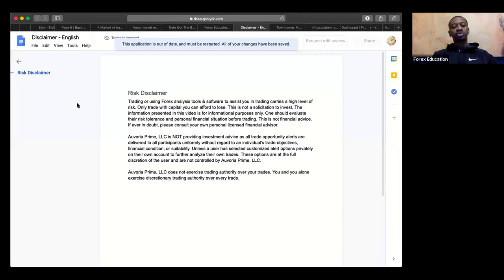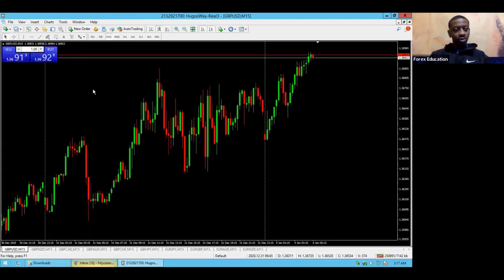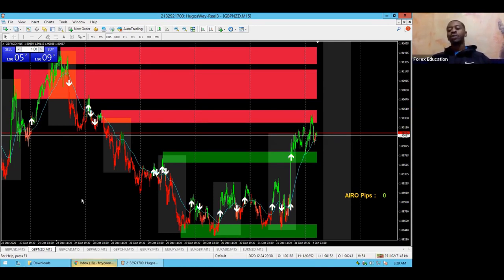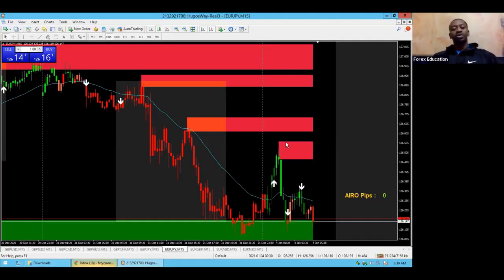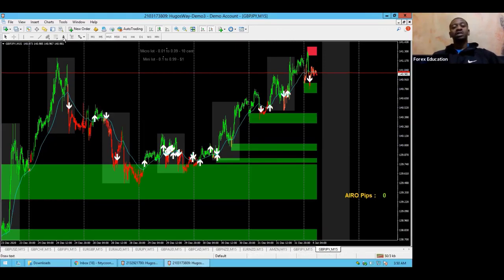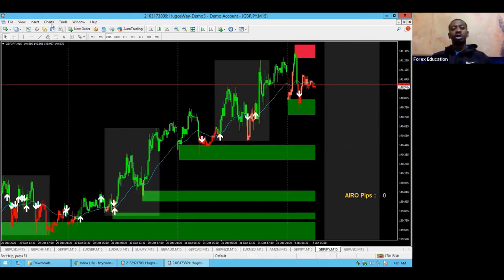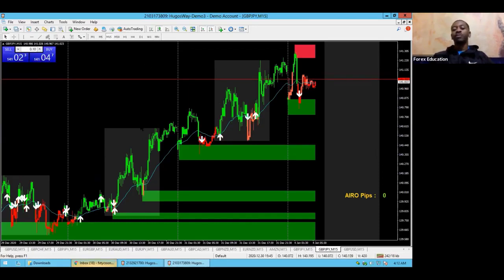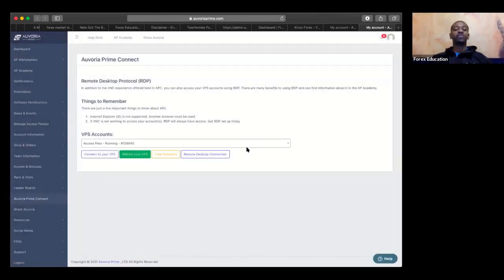Airo advanced forex indicator! Developer Insights January 3, 2021.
AIRO advanced forex indicator!  For beginners and pros!

AIRO is an INDICATOR program that continually monitors the marketplace for buy/sell opportunities, sending an ALERT to your phone or computer when an opportunity appears on the AIRO VISUAL LAYOUT that matches your pre-set parameters.

All of the technical analysis and monitoring of the charts are done for you.
All you need to do is click “Buy” or “Sell” and you’re off to the races to catch Pips in the forexmarkets!

Step2 - Choose Access pass. Choose an example silver access pass 199$ for 2 active tools.  With this, you can trade 2 EA or Indicators at a time but can get access to all of them that are available on the marketplace.

There will be a +30$ VPS cost (the company will install EA or Indicator and make regular auto-updates for us so we don't have to worry about those things and EA or indicator can run 24/7.

Only a one-time starting fee for Activation and Academy Access is also 80$ You can get lifetime access to the platform, including forex education, live EA software, and Indicator coaching.

Step4 - Place an order.

Then go through all the onboarding videos and software step by step setup and coaching under AP academy.

When depositing real money to vantage use this link after deposit to get a 50% extra from first deposits up to 1000$€.